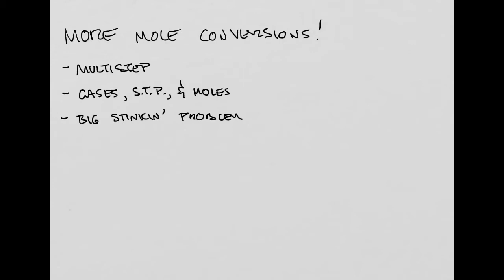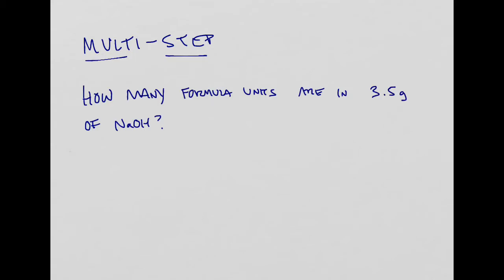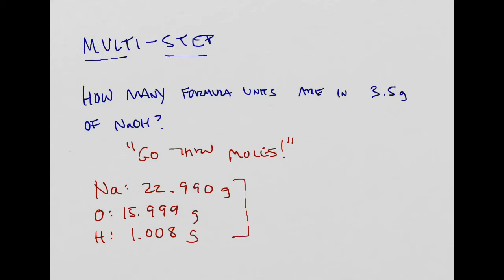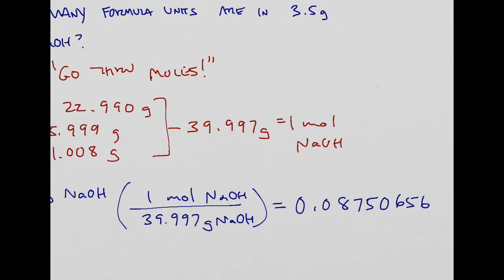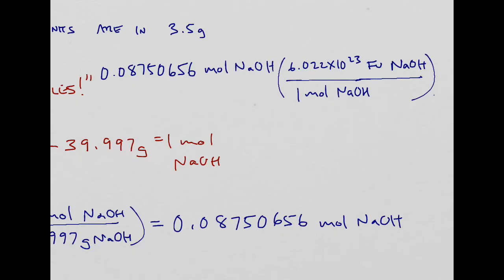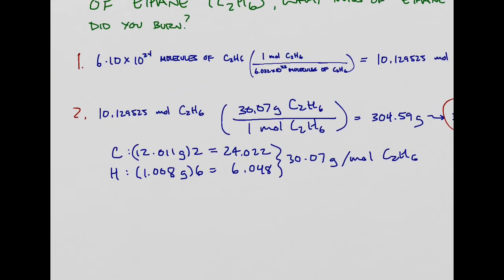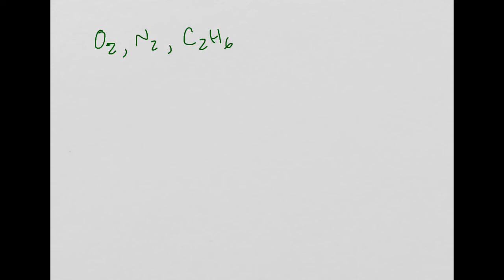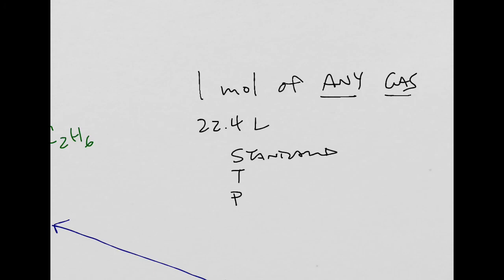Mole Conversions II